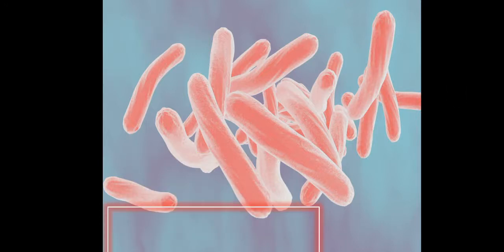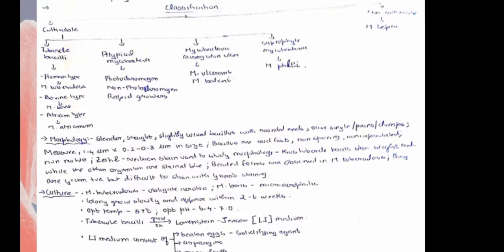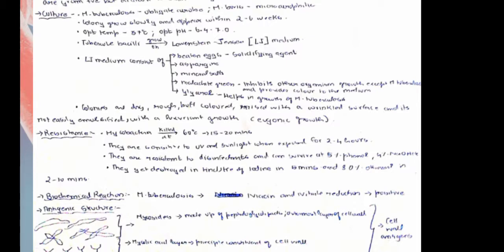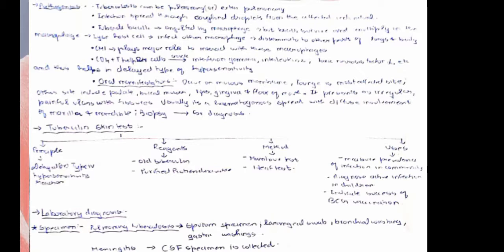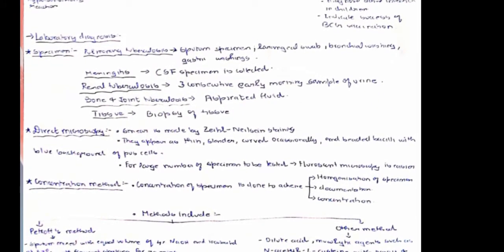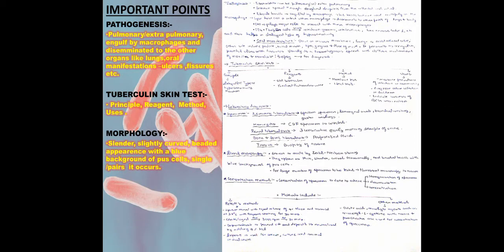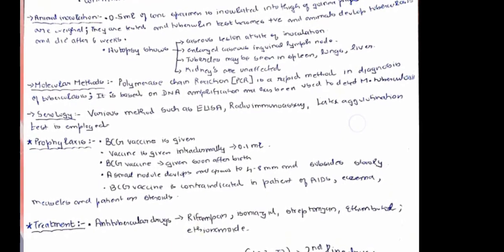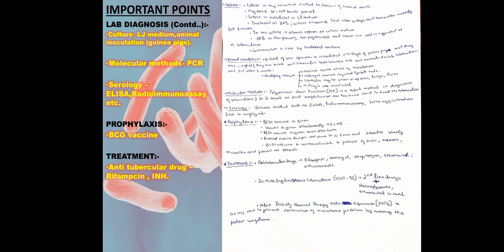MYCOBACTERIUM TUBERCULOSIS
Easy understanding ; Short and easy points ; Useful for both MEDICAL & DENTAL students